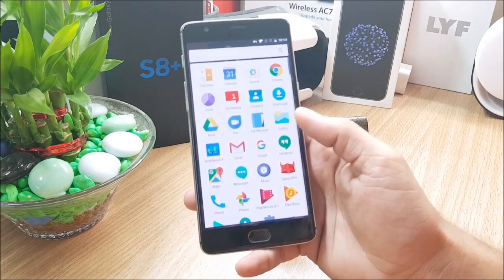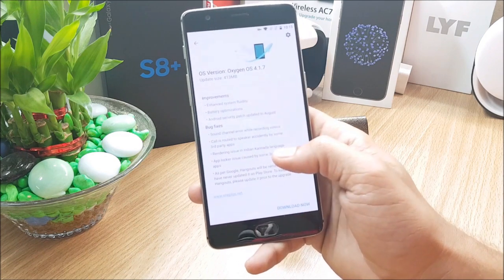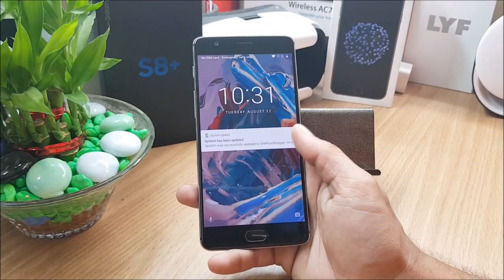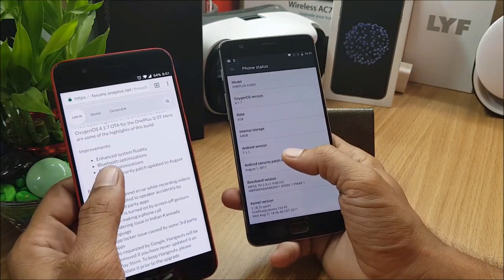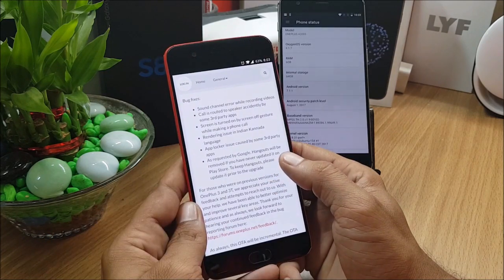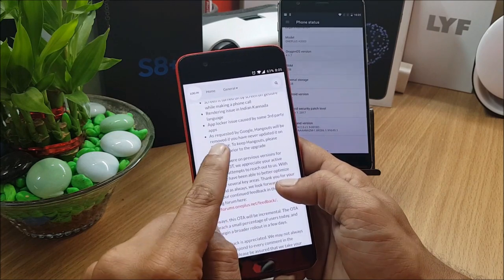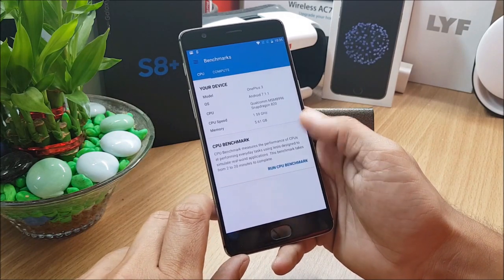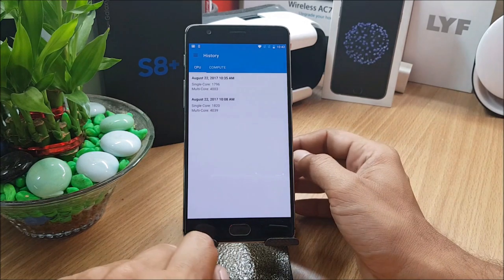| ONEPLUS 3 / 3T | OXYGEN OS 4.1.7 STABLE | August Security Patch | Improvement | BUG FIXES |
Incremental roll-out of OxygenOS 4.1.7 OTA for the OnePlus 3/3T. Here are some of the highlights of this build:

Improvements:
Enhanced system fluidity
Bluetooth optimizations
Battery optimizations
Android security patch updated to August
Bug fixes:
Sound channel error while recording videos
Call is routed to speaker accidently by some 3rd party apps
Screen is turned on by screen off gesture while making a phone call
Rendering issue in Indian Kannada language
App locker issue caused by some 3rd party apps
As requested by Google, Hangouts will be removed if you have never updated it on Play Store. To keep Hangouts, please update it prior to the upgrade